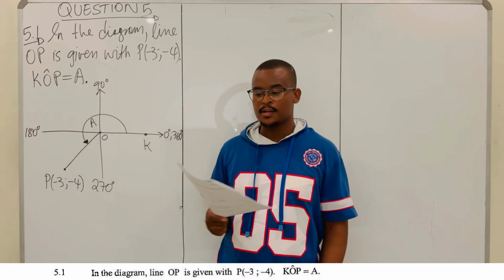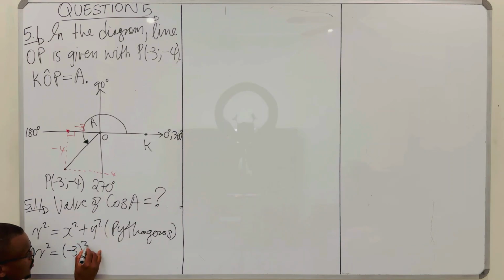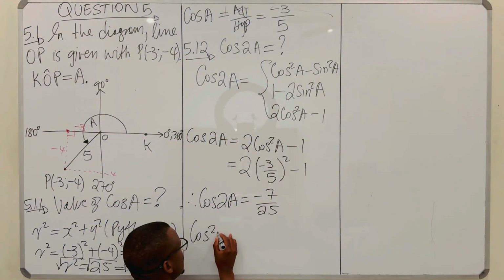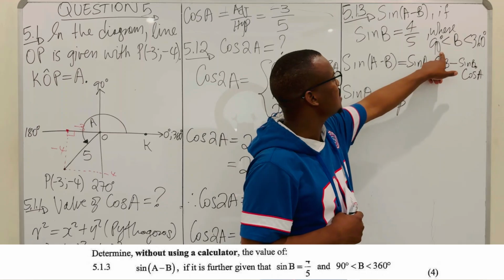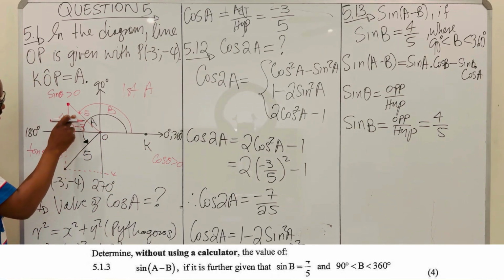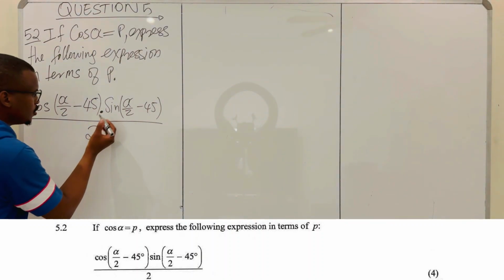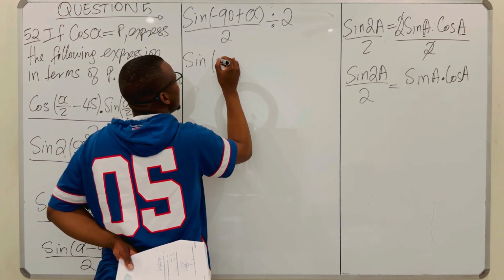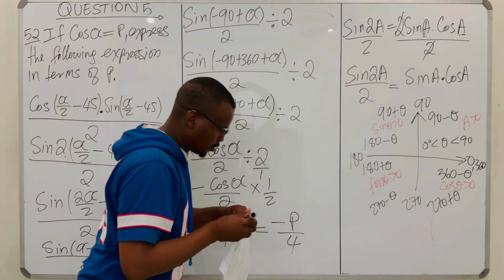B | NOVEMBER 2024 MATHEMATICS PAPER 2 - Trig Ratios [Rough △ sketch, cos2A, sin(A-B)] | GRADE 12